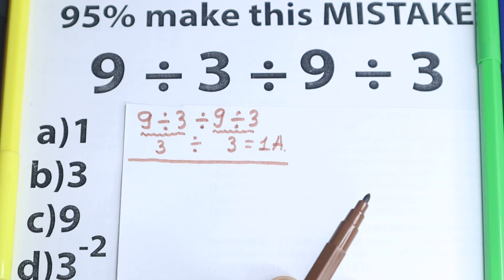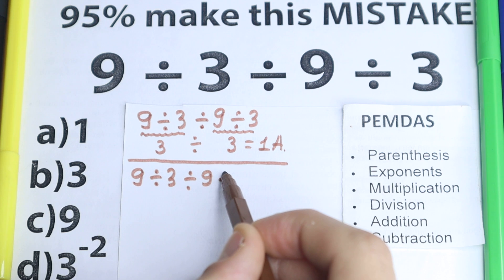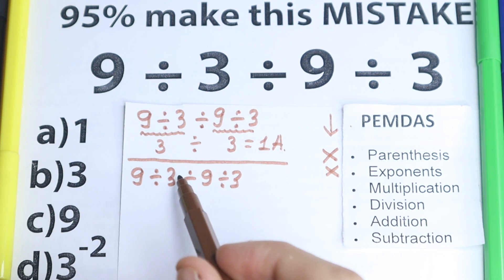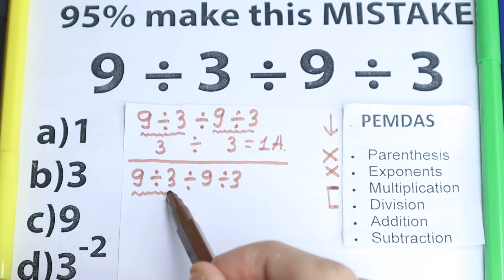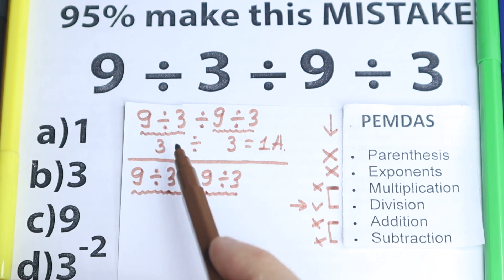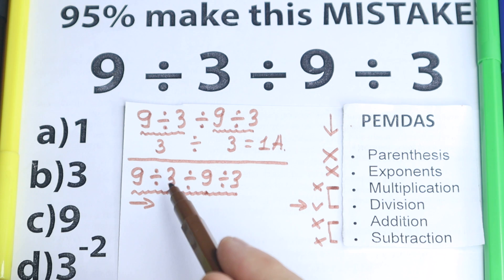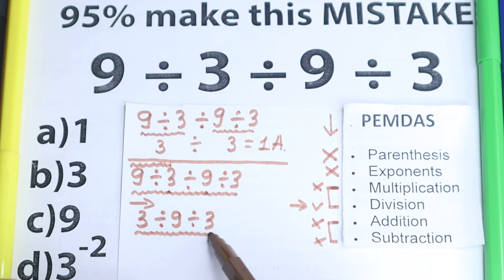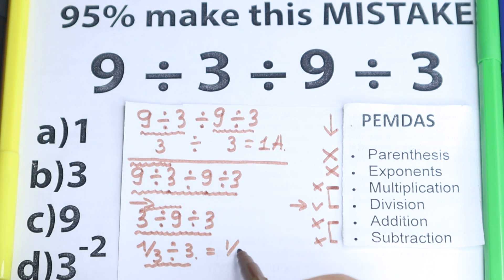9 ÷ 3 ÷ 9 ÷ 3 = ❓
95% FAILED😱. Please, be careful!